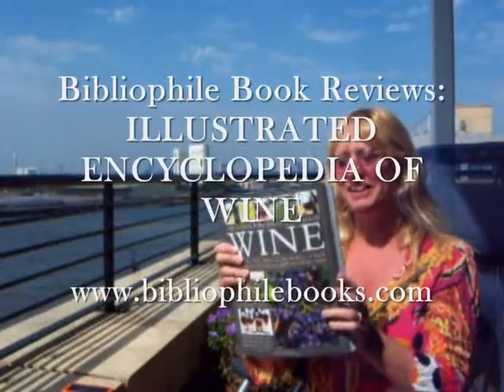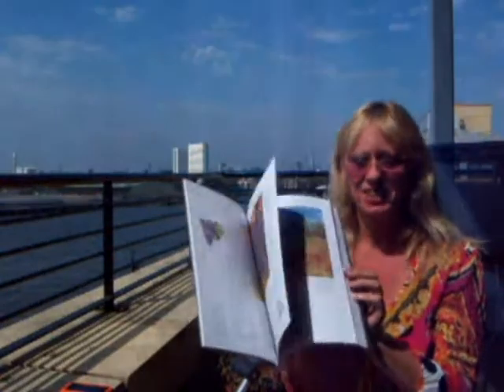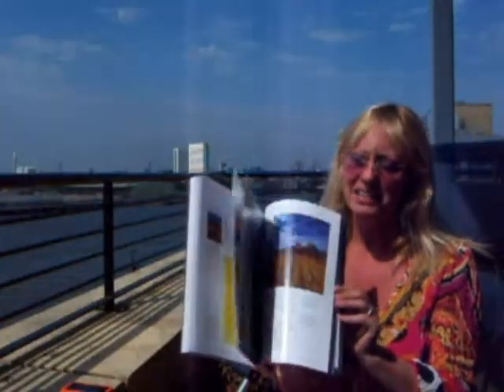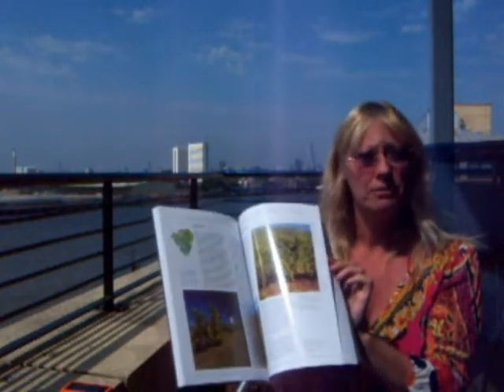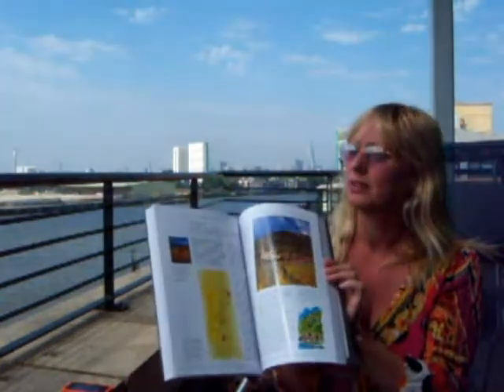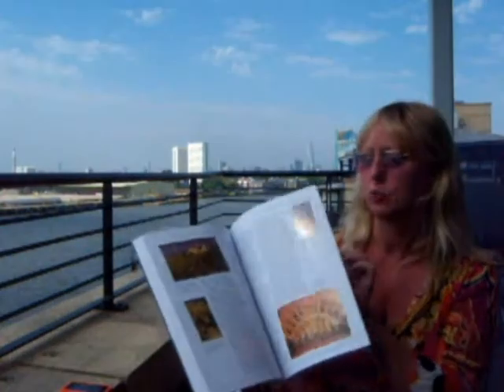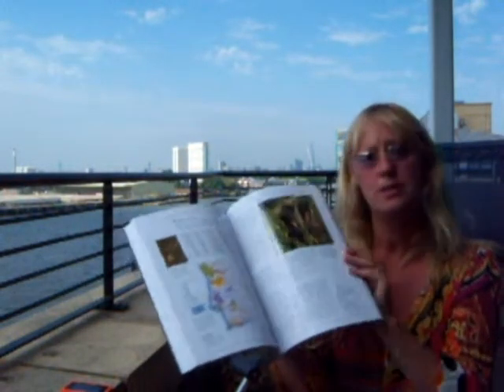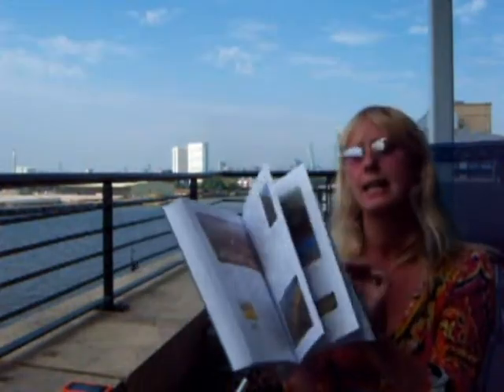ILLUSTRATED ENCYCLOPEDIA OF WINE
STUART WALTON    Book Number: 70608    Product format: Paperback

This is the ideal book for someone who enjoys wine and would like to be able to talk knowledgeably with people who know a bit about the subject. Stuart Walton has his own opinions about wines and their production so there are also plenty of challenges here for an established wine-buff. Finally, if you are a host or hostess, there are suggestions for wines which go with a range of different foods and information about glasses, decanting and presentation. The basis of the book is an analysis of the 12 major grape varieties of the world, seven whites and five reds, including those produced on a massive scale such as Sauvignon Blanc or Merlot but also the flamboyant spicy Alsatian Gewürztraminer and the light and lively Beaujolais grape Gamay. The qualities of each grape variety are followed by a breakdown of production by region: for instance the section on Pinot Noir is followed by examples ranging from the highly prized Cote d'Or to the workhorse region of the Maconnais, not forgetting the great American vintages of Napa and Sonoma counties which benefit from the coastal fogs wafting in from San Francisco Bay. Following the grape varieties, the world's major wine-producing regions have sections to themselves, from Bordeaux and Champagne to the Lebanon and Japan. This superb book is illustrated with 500 colour photos of grapes, vineyards and wine labels. 256pp, softback.